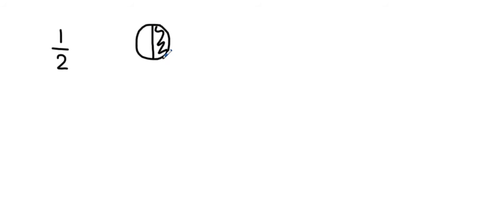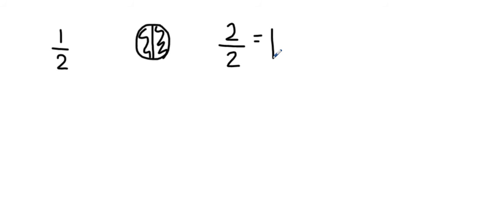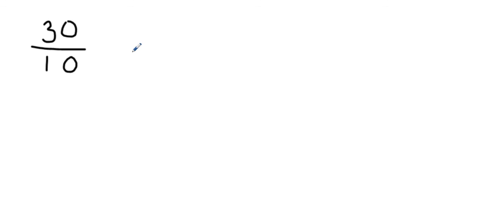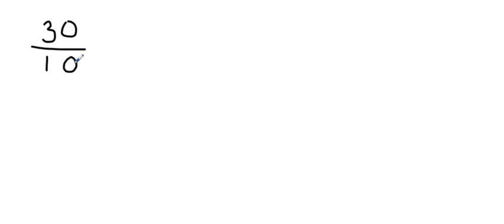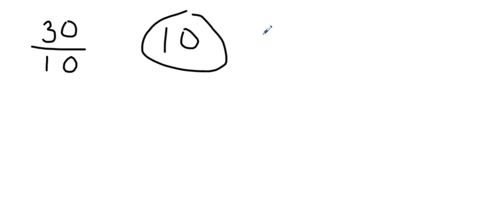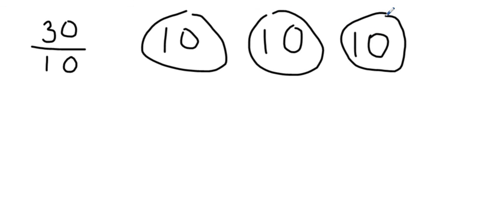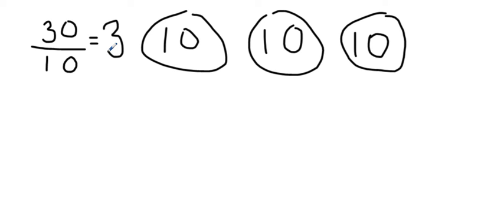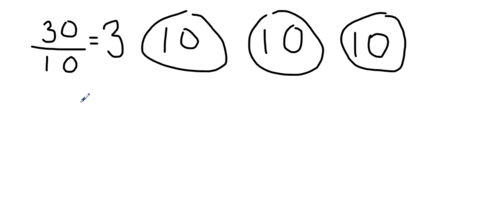25 01 21 Year 5 Fraction input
Please watch this video before attempting today's arithmetic questions